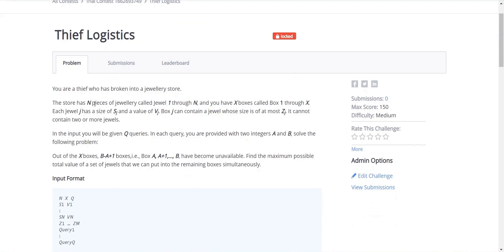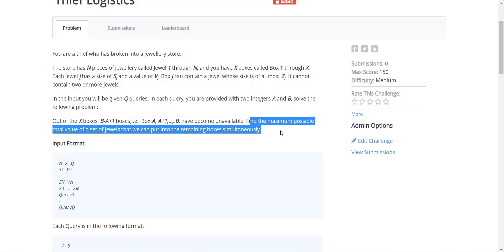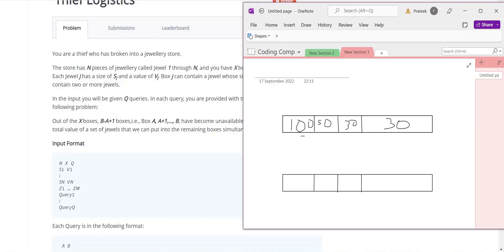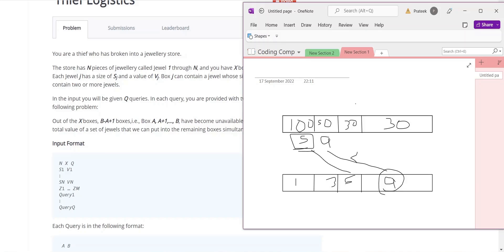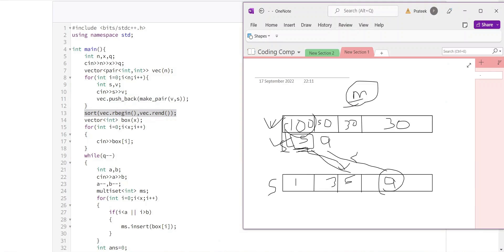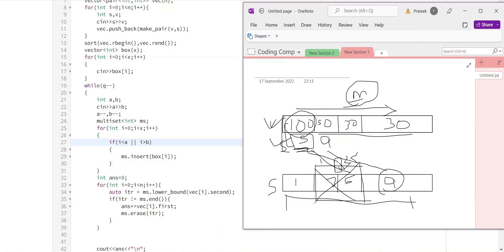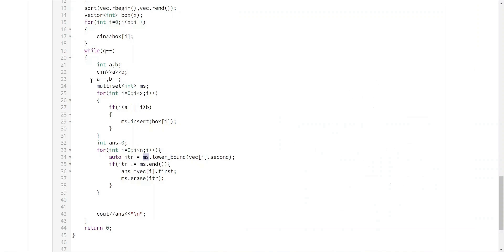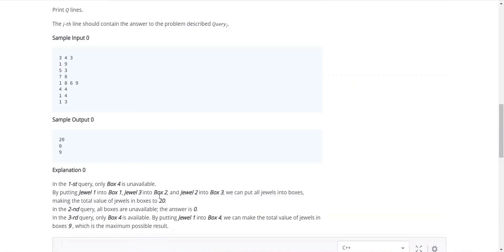CodeZest'22 "Thief Logistics" | Div 2 Challenge 2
Solution video for 'Thief Logistics' Challenge in Senior division of CodeZest'22.

Chapters:
00:00 Question explanation
01:32 Concept explanation
04:15 Code explanation